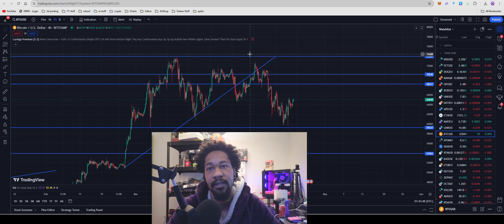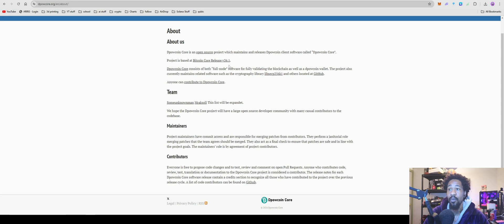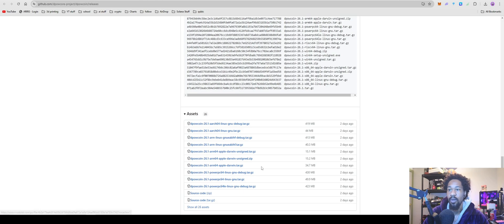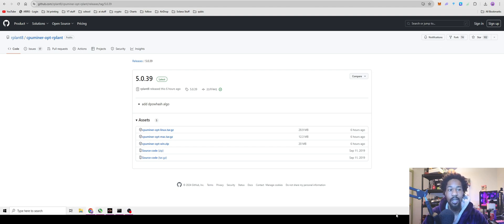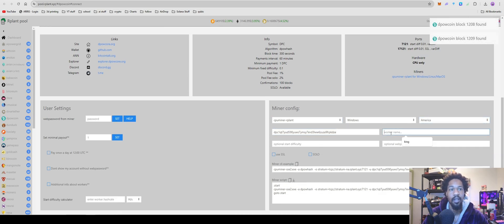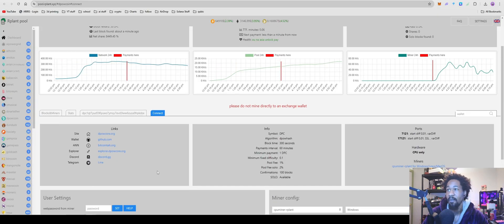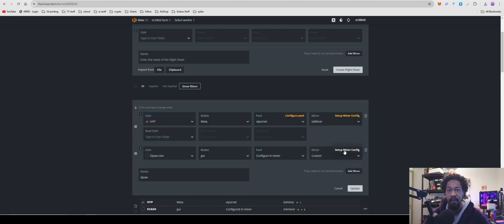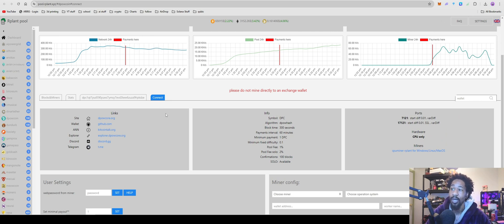Dpow Coin (DPC) - How To Mine Windows + Hive OS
Amzon-
AMD Ryzen™ 7 7700X 8-Core, 16-Thread-

Micro Center AMD Ryzen 7 7700X 8-Core 16-Thread AM5 Unlocked Desktop Processor Bundle with ASUS TUF Gaming B650-PLUS WiFi-

Neoxa Code
9ad657da